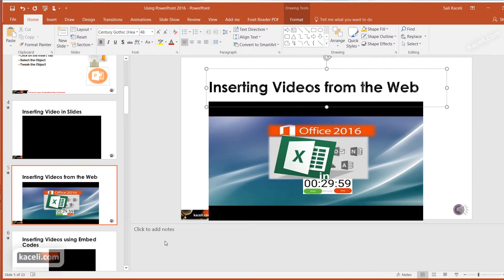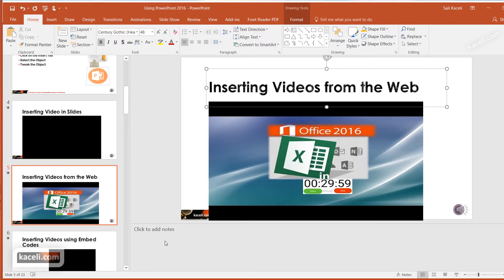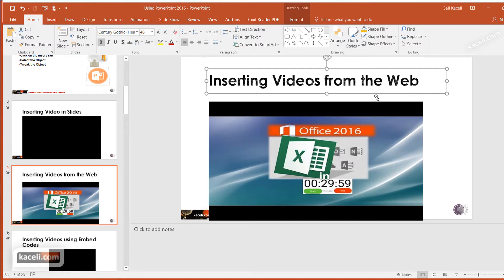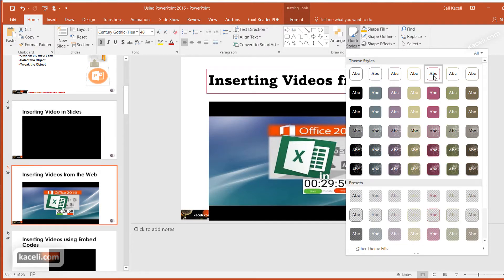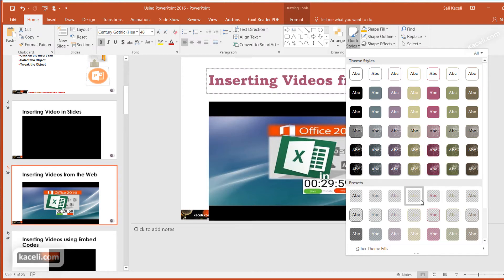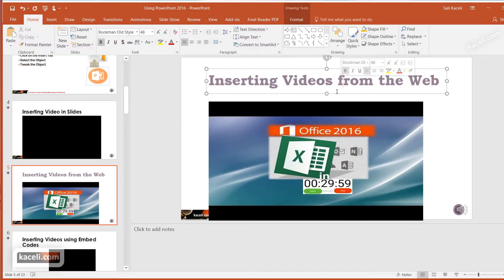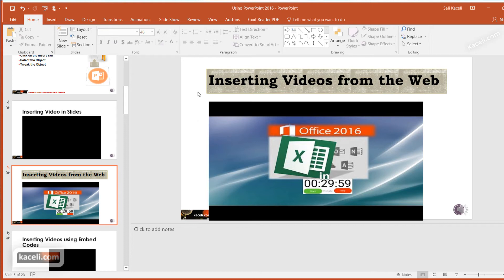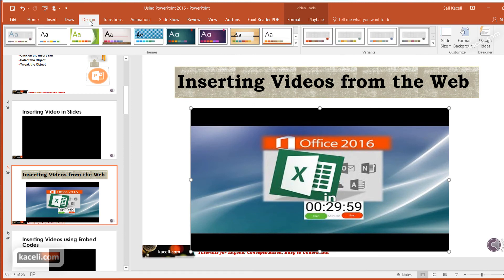PowerPoint 2016 Tutorial: Using Quick Styles in PowerPoint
This is part 20 of the series of tutorials on PowerPoint 2016. In this video we will learn how to create professional presentations in PowerPoint using the the Quick Styles feature.

In detail we cover:
Learn how to create professional looking slides by simply using the Quick Styles feature.
Learn how to adjust the slide headings or any component by using Quick Styles in PowerPoint 2016.
Learn how to change the properties in various slides by simply clicking on Quick Styles.